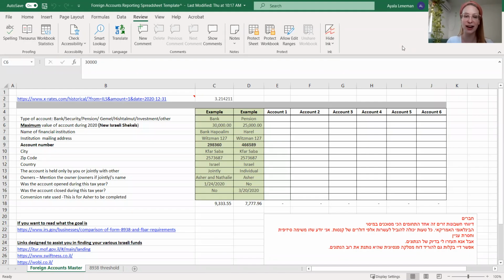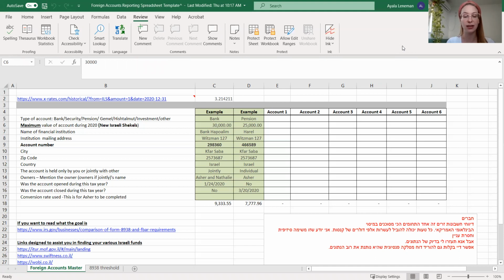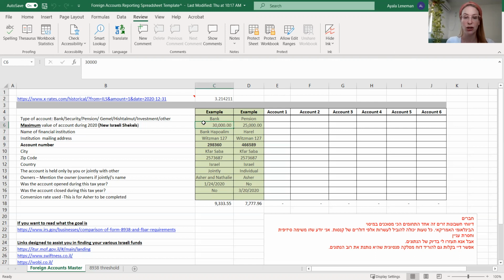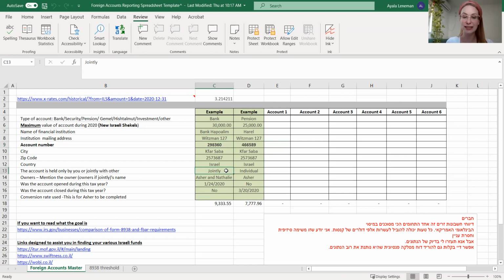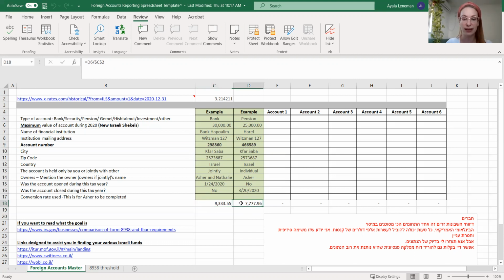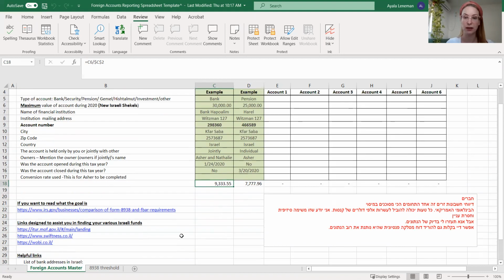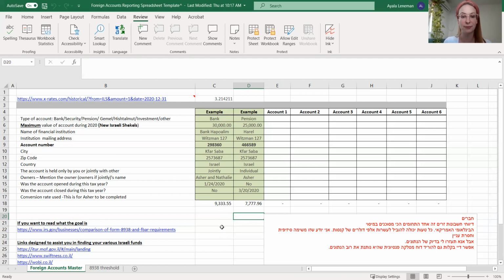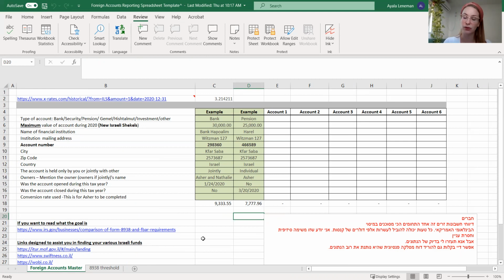FBAR Template for Foreign Financial Assets - English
A breakdown of how to complete our FBAR template.
(English version)